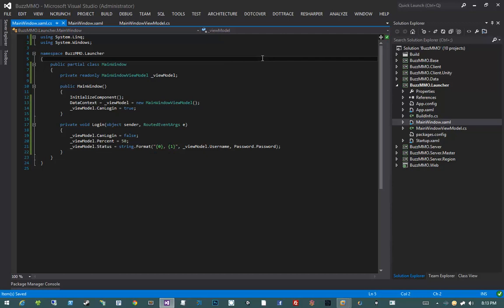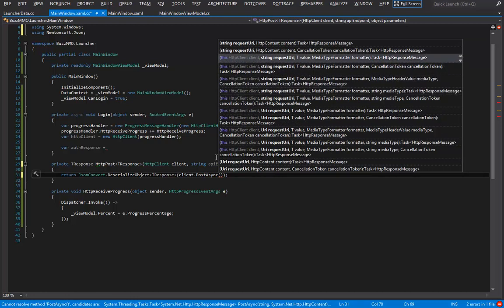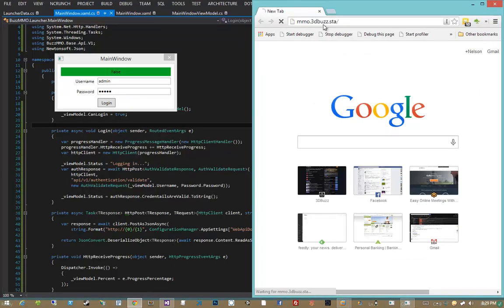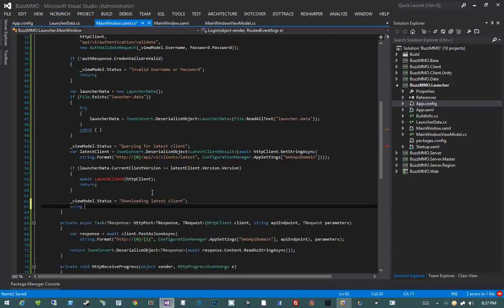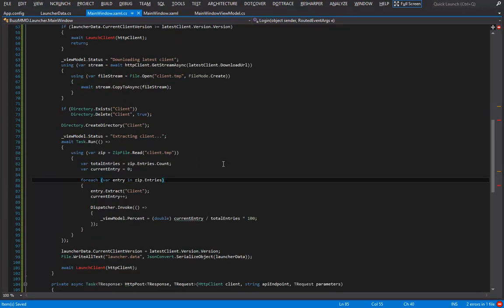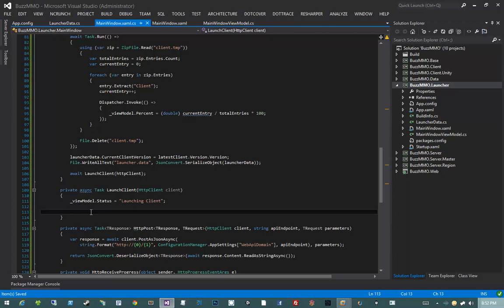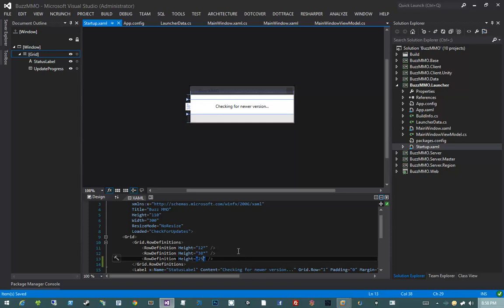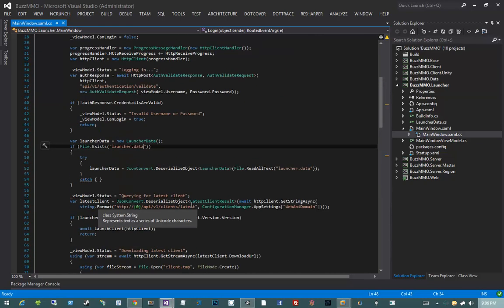🔴 Launcher User Interface: Logic + Updating Process • Auto Updater • MMO Game Dev Unity • (Pt. 439)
Learn MMO Game Development with Unity - Auto Updater - Launcher User Interface: Logic + Updating Process.

This video finally wraps up everything that we've done over the past chapter. We finish the logic of the launcher itself, and finalize the entire updating process.